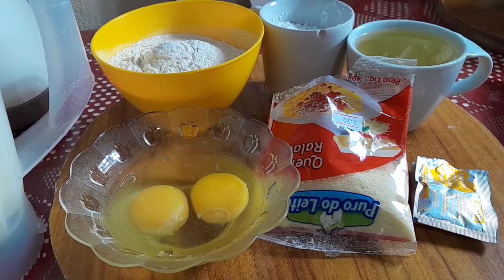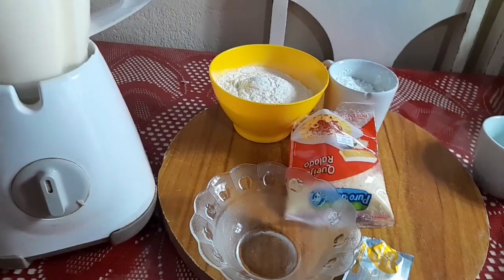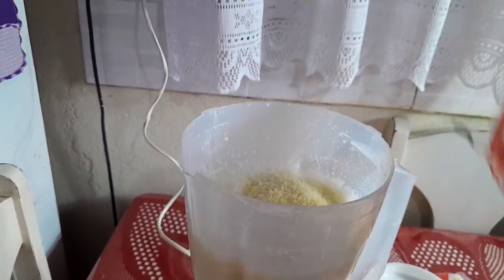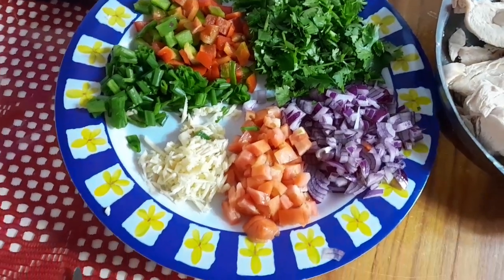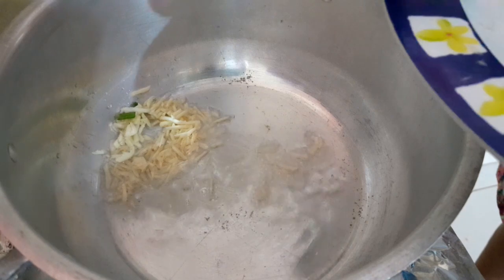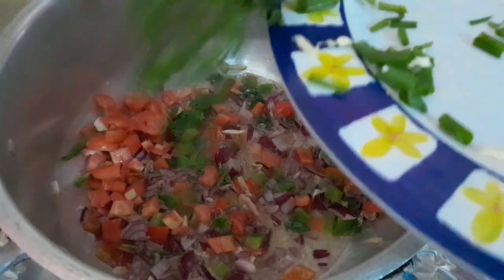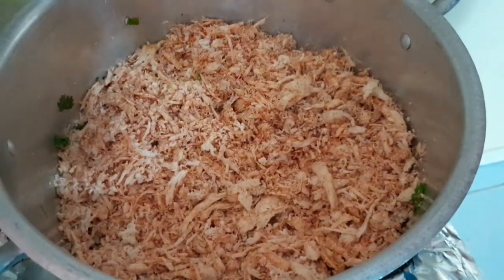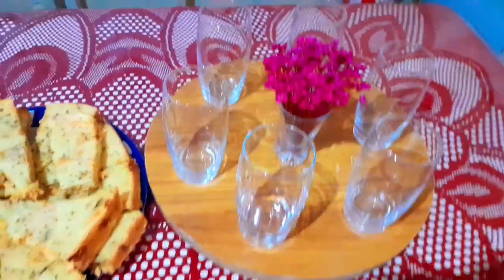Torta de frango com recheio cremoso e molhadinho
Olá pessoal no vídeo de hoje vamos aprender a fazer uma maravilhosa receita de torta de frango com recheio molhadinho e cremoso se não for inscrito no canal inscreva-se curta comenta e compartilha para mais amigos Confere o passo a passo da receitinha no vídeo.